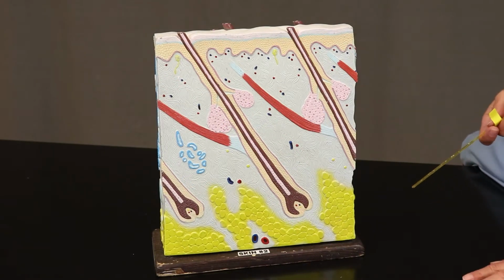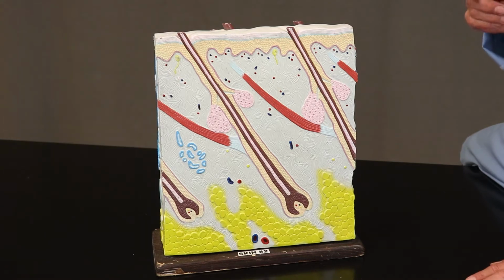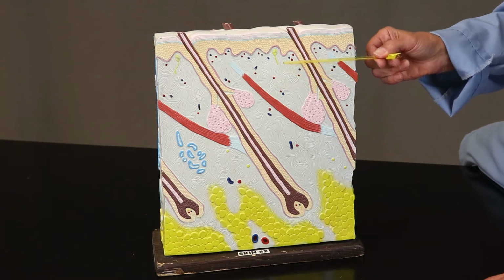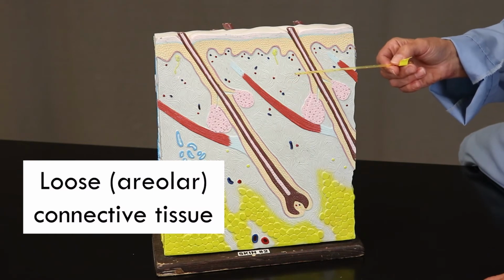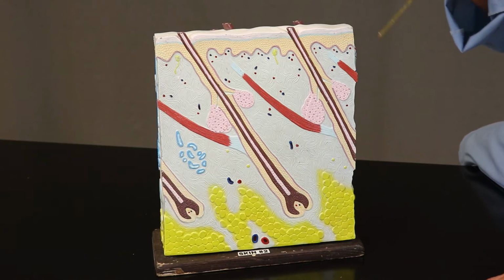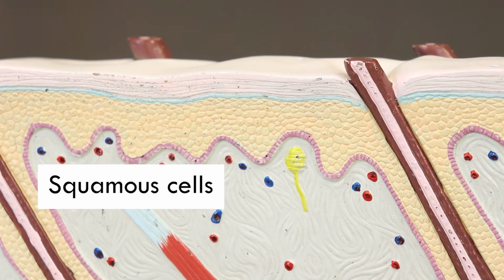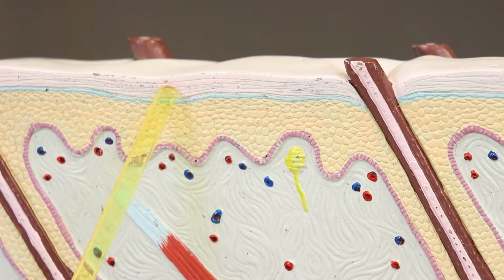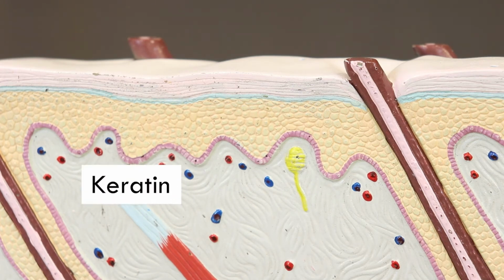BIO 156: Histology Part 3 - Skin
A review of the histology of the skin.